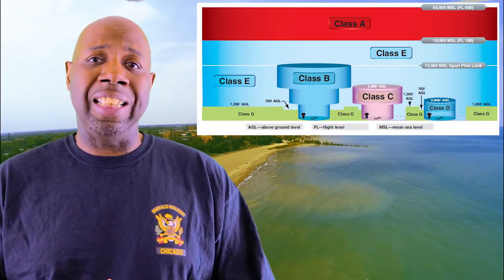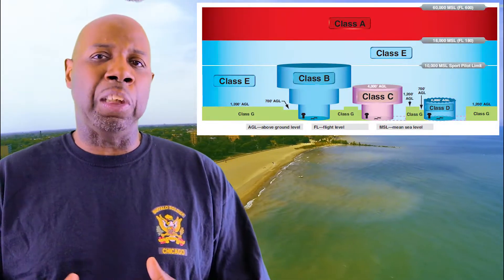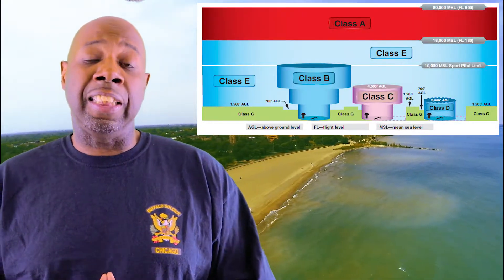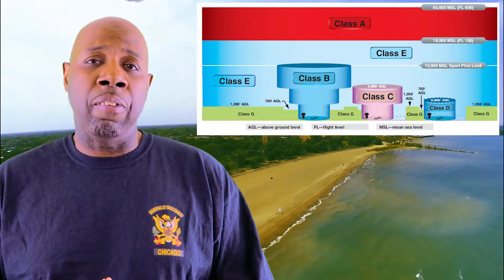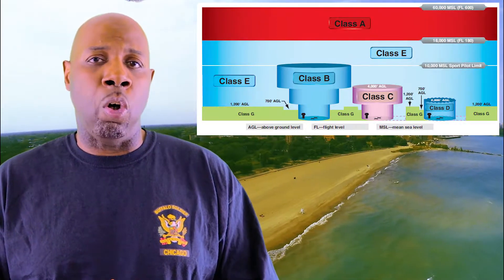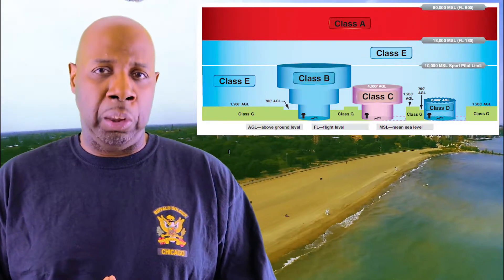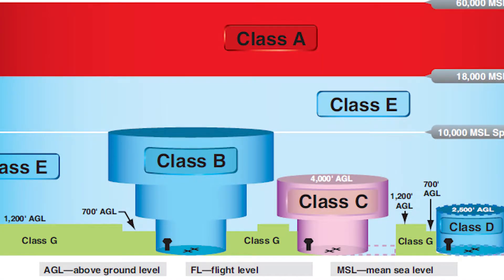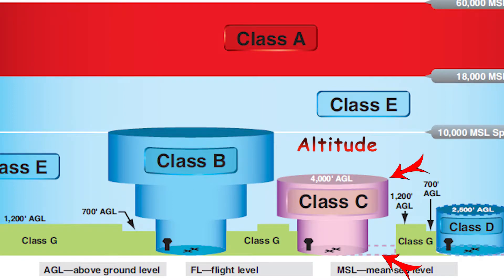Part 107 Training | Class C Airspace | Class C Drone Area | Drone In Class C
How I Aced My FAA Part 107 Exam

In this FAA Part 107 training video we’re going to talk about class C airspace and drone airspace rules for a few minutes. Your ability as a UAS or drone pilot to know exactly what airspace you’re going to be flying in is extremely important.

This holds true for FAA Part 107 remote Pilots as well as recreational drone pilots. In this FAA Part 107 training video series, we’re going to be taking a look at the different classes of airspace. Check it out. Enjoy this Part 107 training video. :-)

How I get around town. Check out Maven and apply this code ARTHUR0160 to get a discount towards a future trip.